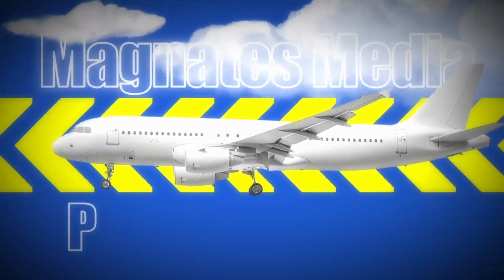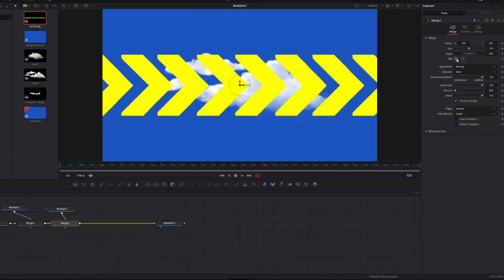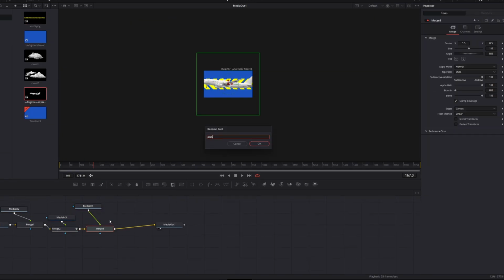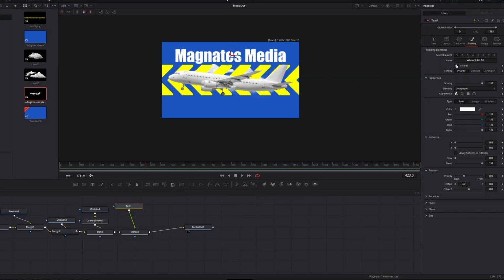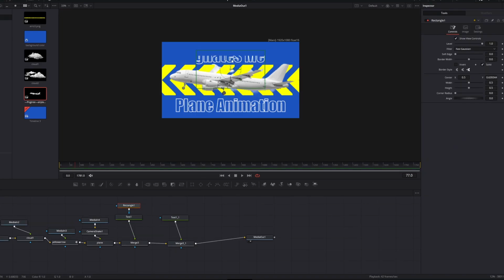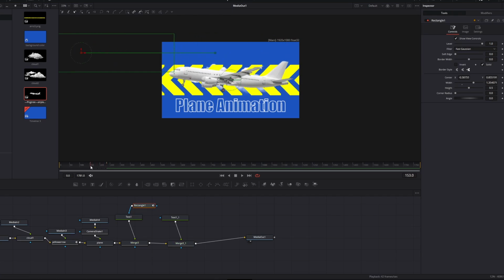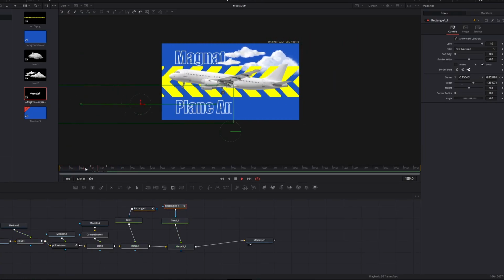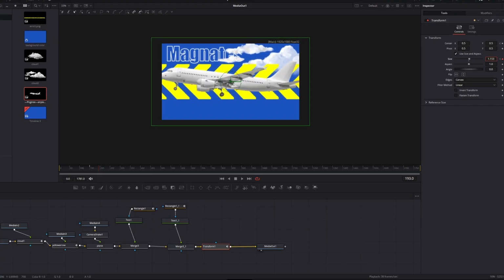Magnates Media Style Plane Animation l Davinci Resolve 20 Free Editing Tutorial